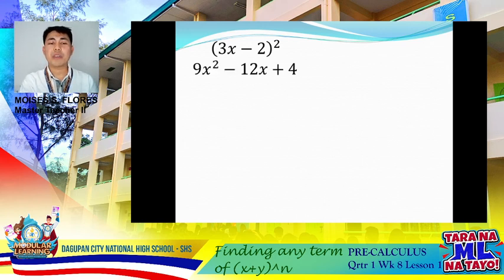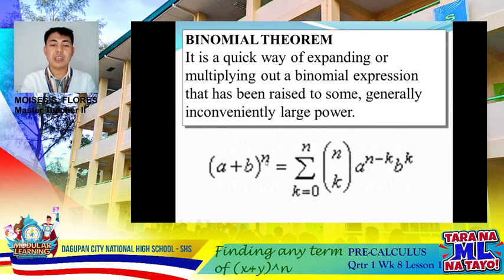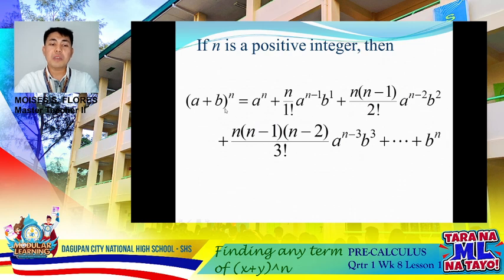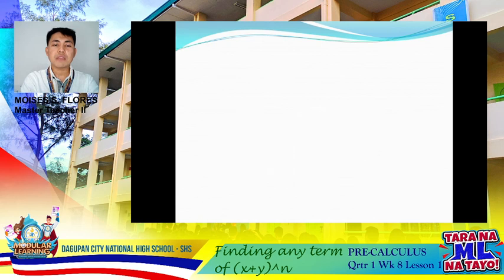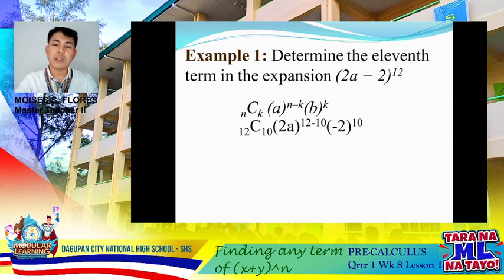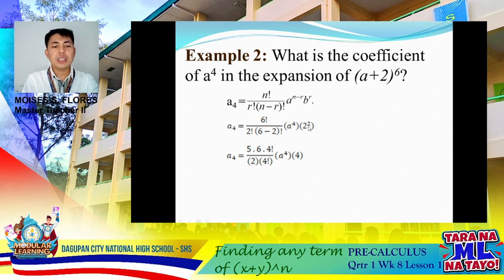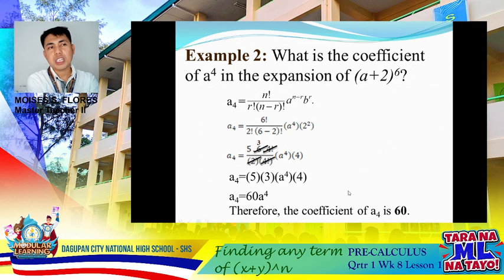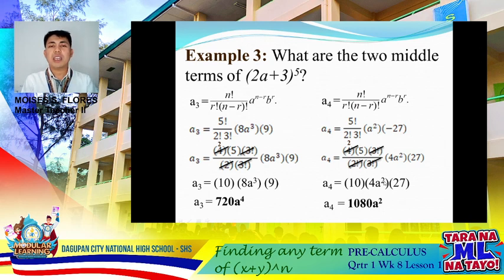Finding any term (x+y)^n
Recorded Discussion on Binomial Theorem and Finding any Term on the given binomial